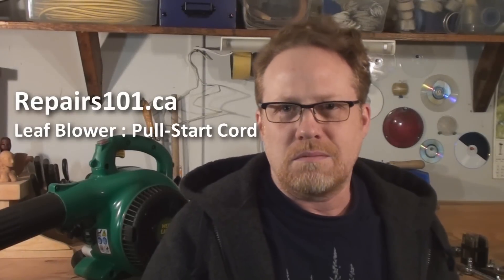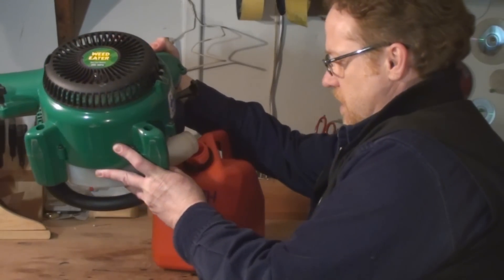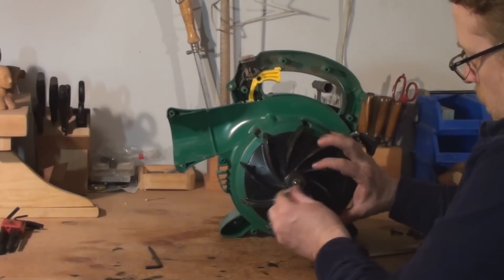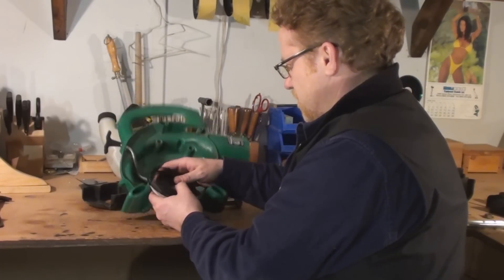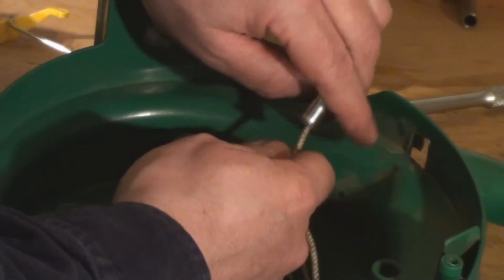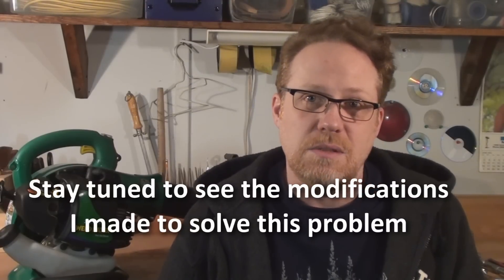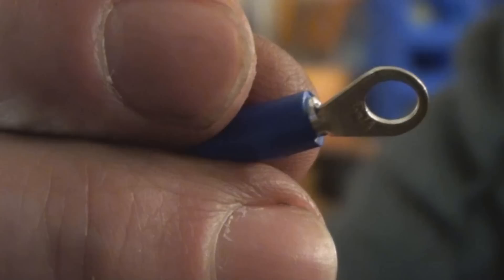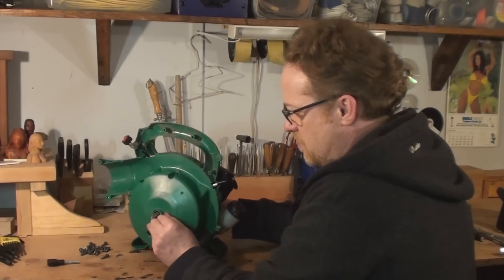Leaf Blower : Pull-Start Cord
How to do-it-yourself instructional on the repair and modification of a hand-held leaf blower's pull start cord mechanism.
Transcript provided for the hearing impaired:
Today on Repairs101, or is it yesterday on Repairs101? Yesterday I took this leaf blower outside to clear my yard... I live in Canada. Sometimes the weather's nice. I realize there's a bit of a contradiction here with my claiming to be an environmentalist and using a machine like a 2 stroke leaf blower. The by-laws in my neighbourhood insist that properties be kept in character with one another and everybody in my neighbourhood has manicured lawns. If it was up to me I'd let it all grow over wild and return to state of nature. And much as I want to make the environmentally conscious choice every time, sometimes you have to make some compromises. I also drive this 4x4 when I go off-road, instead of a horse - as much as I love horses. I'll take this nozzle off so it's not such a big ordeal to work with. to drain the fuel out of this for obvious safety reasons. need some Allen Keys to do this job. Generally I'll reach for 1 of these 2 kits -- BONDHUS Gorilla-Proof tools made in the U.S.A., to me that still means made with pride and quality merchandise. Here's another BONDHUS tool that I would strongly recommend just needs something with a good selection. If you're not a serious tool collector -- this is a great place to start. Just take this last screw out of the bottom here. fan housing comes right off just like that. cover here I'm going to take off -- 3 screws 1, 2 and a 3rd one hiding under here. Looks like I've got to remove the impeller in order to service the pull-cord - which is just terrible. there's also a backing ring here to cover this bearing. There you can see they're Torx. They've switched from "Allen" to "Torx". I'm using a tamperproof Torx -- tamperproof has a hole in the centre. entire motor and fuel can and this is the inside of the impeller housing built the pull-start mechanism inside. herein lies the recoil mechanism. I've had trouble with this since day one -- it doesn't recoil properly.there goes the spring out the back. That is unfortunate. This is bad design. This is just terrible. Well, if you can't beat 'em, join 'em, right?  I'm loading the spring into the housing just by winding it in. I am not impressed with the way this machine was designed. Now be very careful, you don't want that to jump on you. the tang on this needs to go in that tang slot right there. I'm just going to drop that in there. line that tang up -- on the back of this reel here there's another slot that the other tang that the tang on the other end lines up to. got the cord as short as possible wrapped around the reel. To pre-load it: turn opposite from which it recoils in other words: in the direction that it pulls out. I'm desperately trying to hold that spring in place with the butt of my hand. so that's through, this pipe passes through here. Push the pull cord out first and then the pipe and then we'll seat this end so I'm just going to shove that through the handle and pull it out a little bit. they had a regular stopper knot -- I like to use a figure 8 knot here. cover on -- that just drops in here that's what's going to keep the spring. This is most uncivilized. Look at that it still doesn't work. Checking that I had the right tension on the spring every time I redid it and I redid it and I redid it again to make sure that I was doing it correctly. in the end it operates exactly the same as it did before. This seems to have been designed to make it as difficult as possible to make a repair.  For instance this chainsaw -- 3 screws and you've got the start mechanism in your hand. OK so look at that now: that's a civilized start- cord mechanism.  I'm going to put this back together again nice and easy -- I wish it was nice and easy. 21 fasteners: 20 screws and a big fat bolt. And  you've got to take the fan off too so that makes 22 when you count the nut on the end of the drive shaft that holds the fan in place. I'm going to make 2 modifications here I'm going to add a little dry lubricant -- just a little bit of dry graphite dust powder on the outside edge here. Besides a whisper of dry lubricant I want to add spacers here and here to push back the cover just a tiny bit. Unfortunately I don't have any washers that are the right size so what I'll do is just take these electrical connections and nip the end of it off with my side-cutters. put that in there like that and then hold onto this end and let that end fly -- this should take care of my spacing problem back this off just enough so that it'll rotate freely. And these home-made washers here they're a nice soft metal that will crush down and conform. Well that's the smoothest it's been yet, it recoils properly.
SEE CLOSED CAPTIONS OR MY WEBSITE repairs101.ca FOR FULL TRANSCRIPT